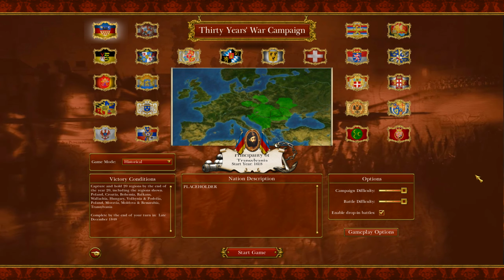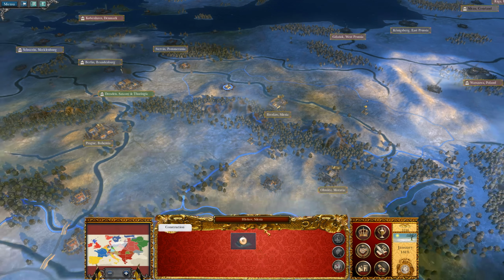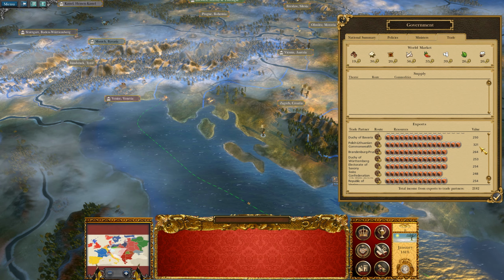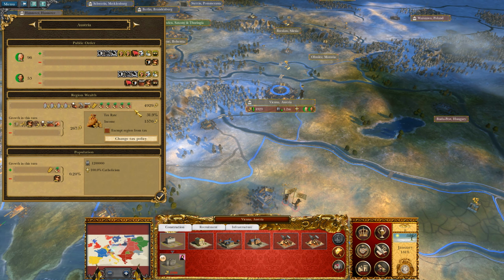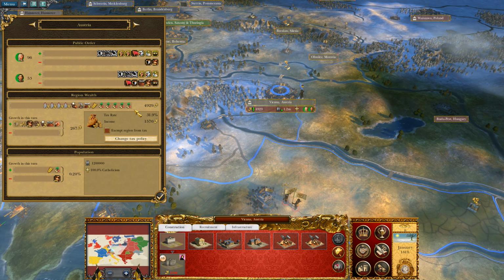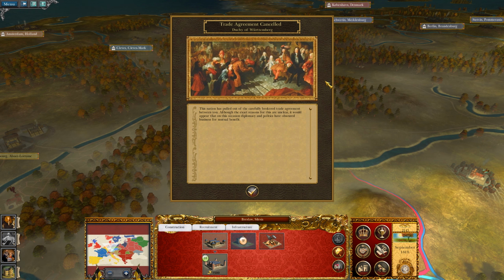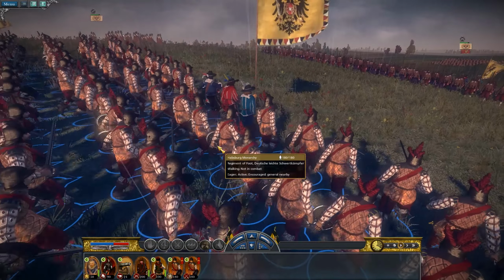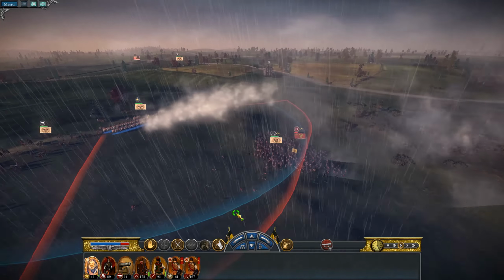Total War - 30 years War - Habsburg - Part 1